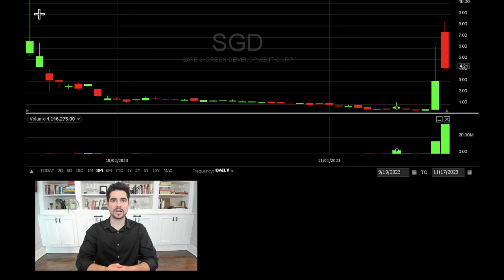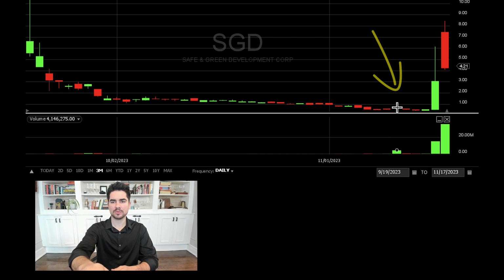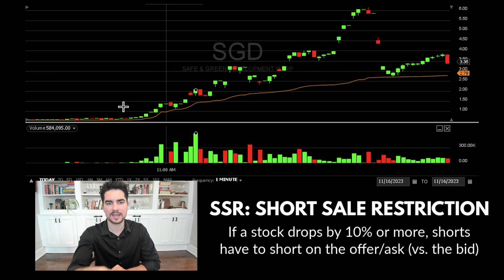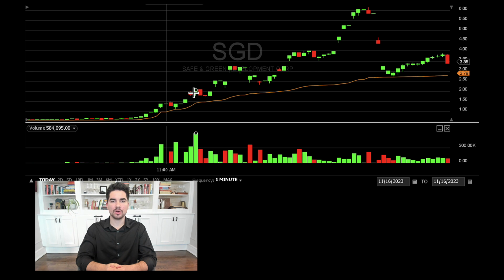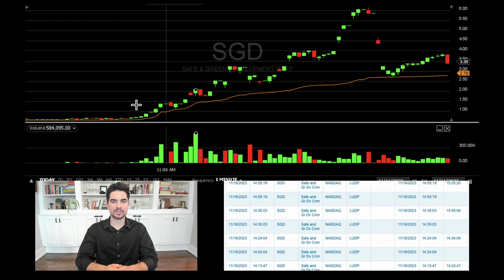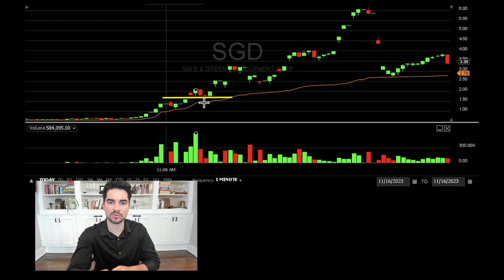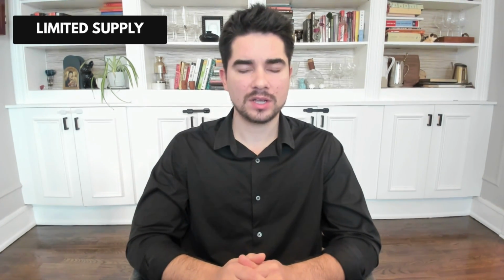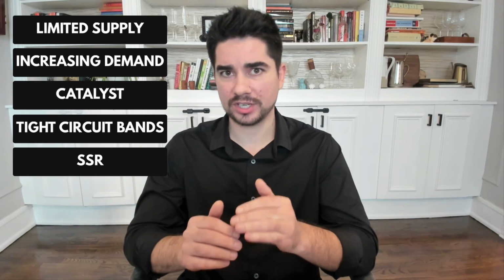Trader Reveals Strategy for Finding and Trading Parabolic Stocks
Chris Lanzilotti recaps the SGD trade and explains how traders can identify and trade parabolic stocks. Learn the factors that set a stock up for a massive breakout so you can capture the action on the long side and stay safe on the short side.